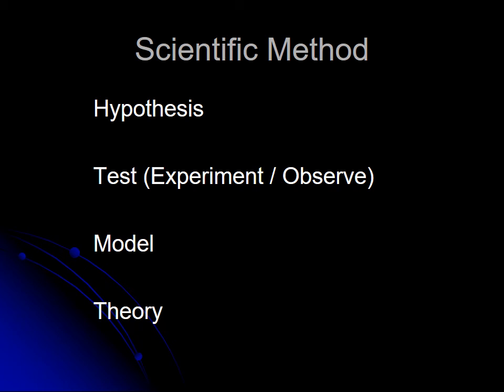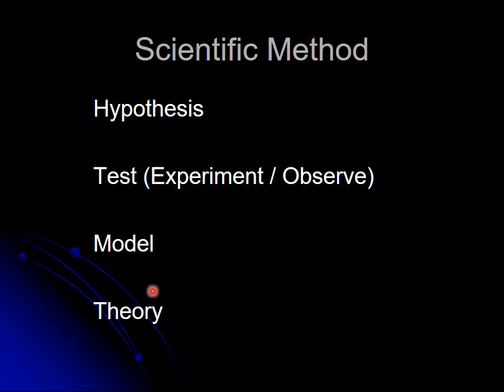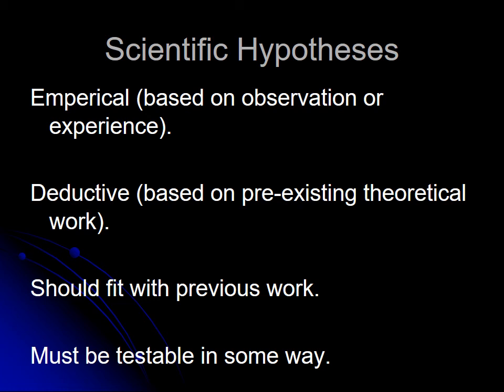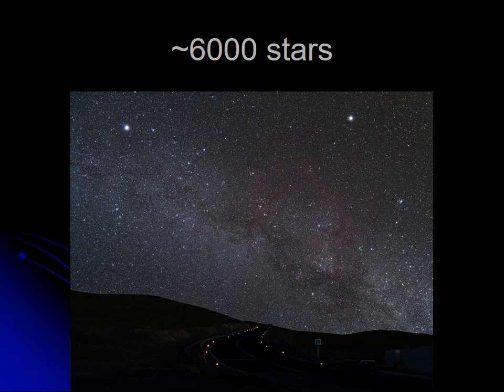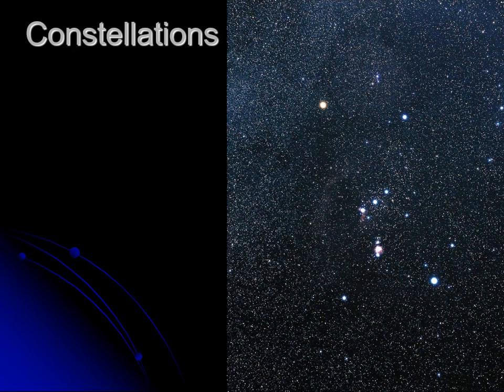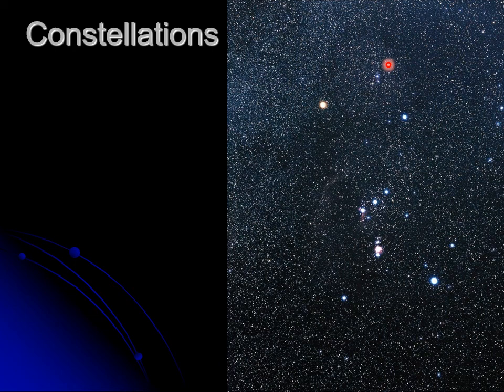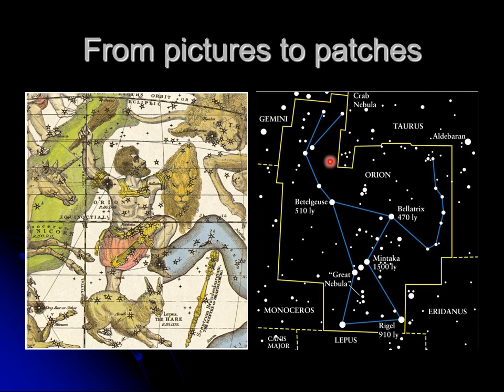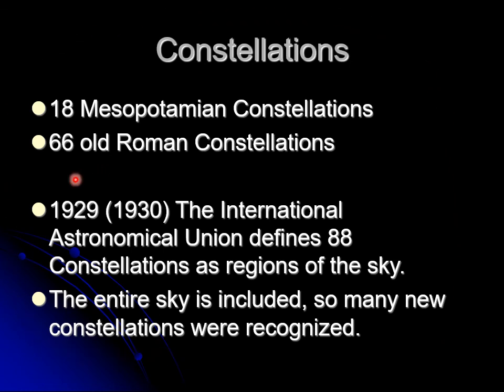Stars and Constellations